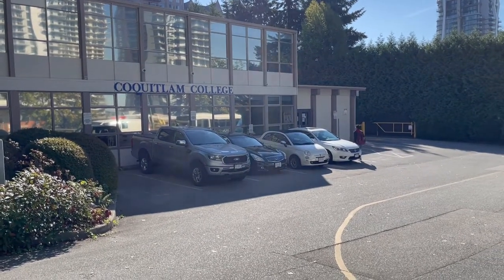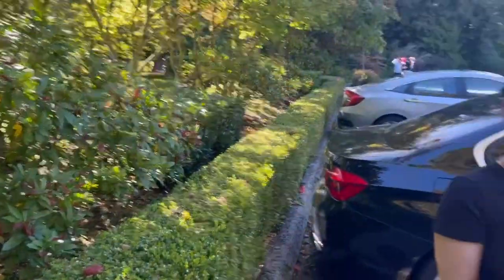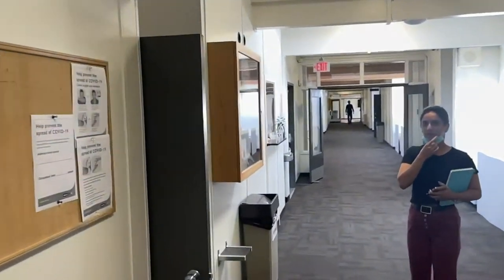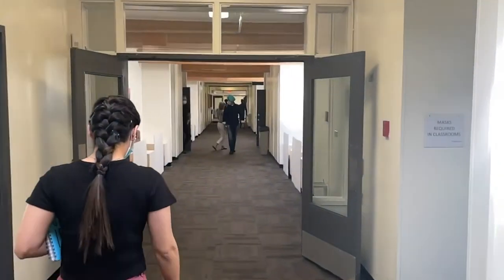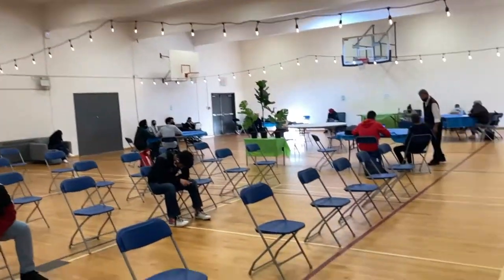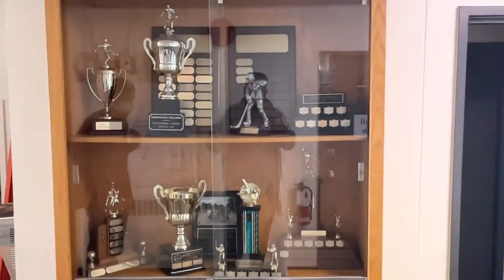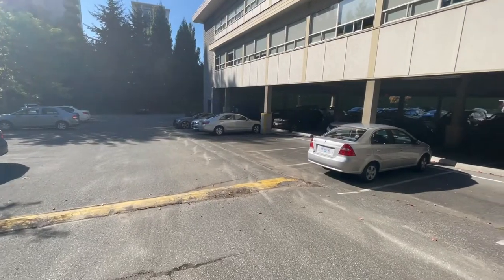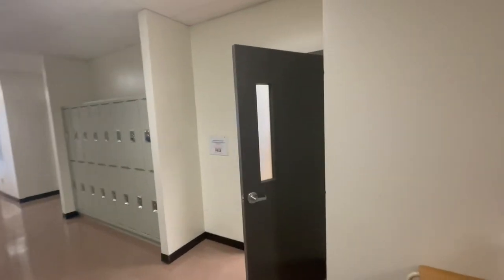Coquitlam College Tour/EDUC 101G/ Harshdeep Singh/Simarjeet/Dharminder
This a small campus tour for the Coquitlam College in BC.